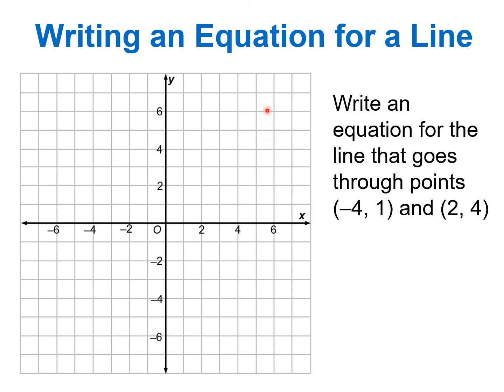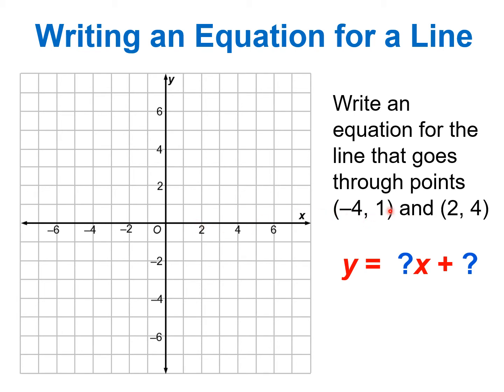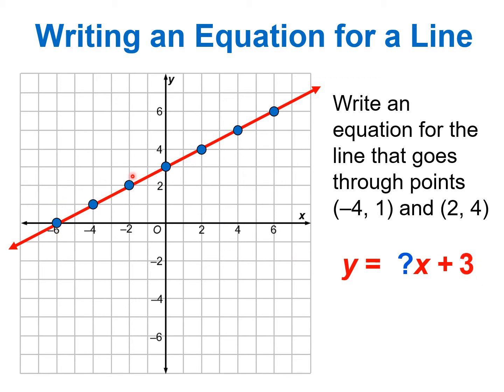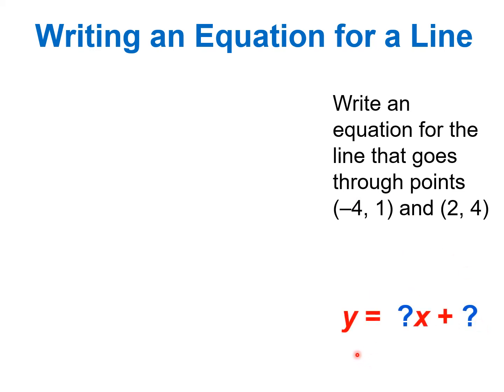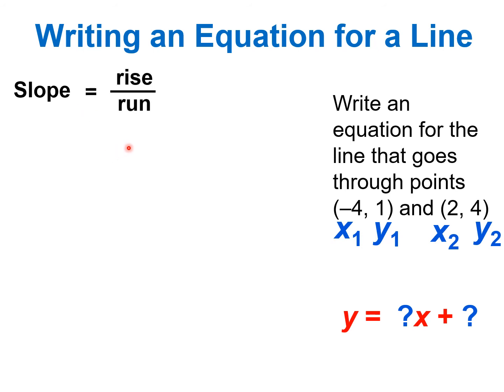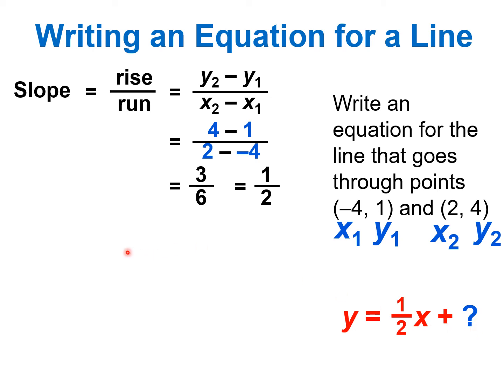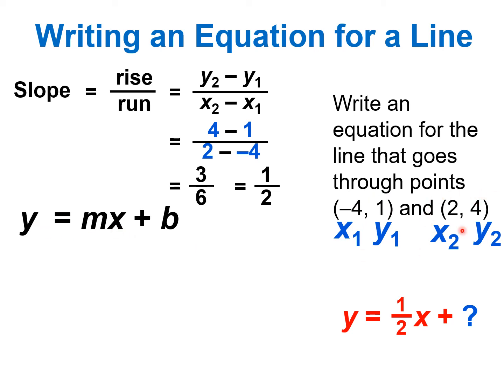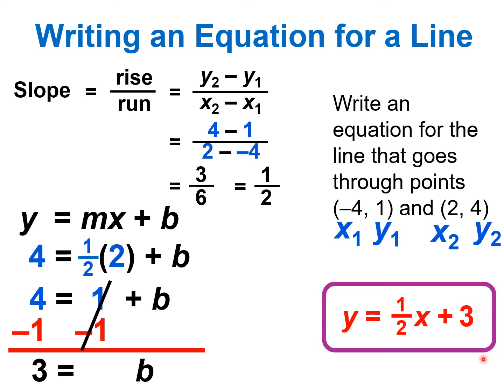Writing a Linear Equation When Given Two Points